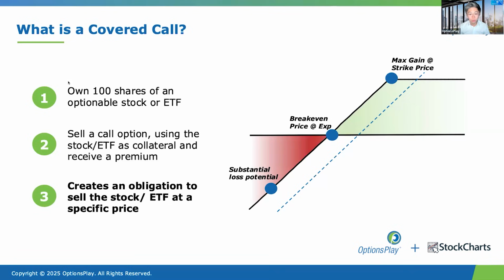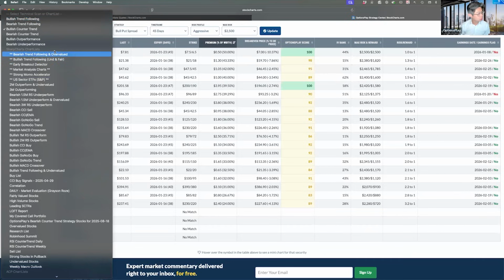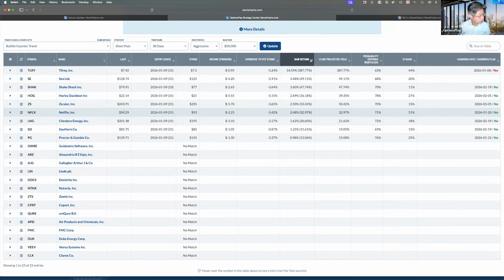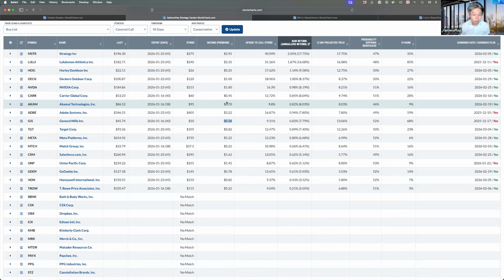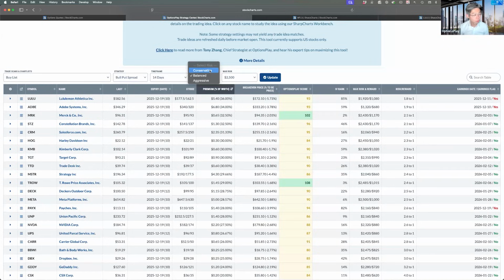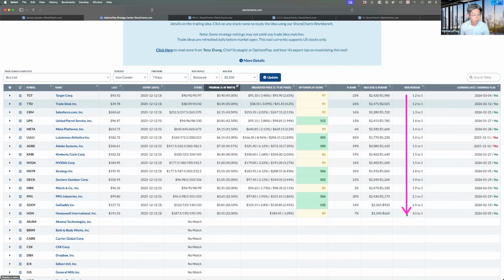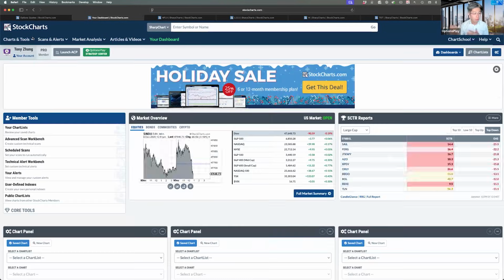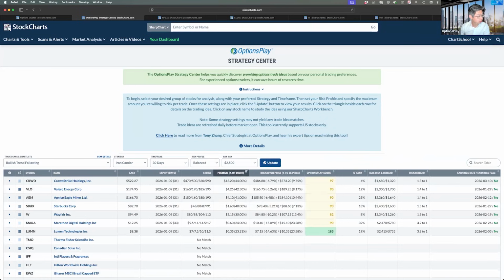Options Income Strategy: Generate Money Every Single Week!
Tony Zhang reveals how to generate consistent weekly income with smart options strategies. Learn how to scan for the highest-yielding cover calls, cash-secured puts, and spreads using StockCharts’ OptionsPlay Strategy Center.

In this Options Education webinar, OptionsPlay Chief Strategist Tony Zhang demonstrates how to generate consistent weekly income with options. Using the OptionsPlay Strategy Center on StockCharts, Tony explains how to identify high-yield opportunities across bullish, bearish, and counter-trend setups via tools that automatically scan, rank, and personalize option strategies in real time. Tony walks through cover calls, cash-secured puts, and credit spreads, showing how each can maximize yield while managing risk. Whether you’re new to income trading or an experienced strategist, Tony shares practical steps to find the best risk-reward options trades faster — and even cover your subscription cost with your very first trade.

00:00 - Welcome
01:17 - Goals
04:24 - What is a Covered Call?
07:21 - Cash Covered Put
29:42 - Credit Vertical Spread
37:47 - Neutral Iron Condor Spread

QUESTIONS
49:11 - Please explain the OptionsPlay Score
50:53 - Where can I Find Tutorials?
51:30 - Presorted Lists Updated Daily?
51:46 - Trade Zero Days to Expiration?
52:41 - What Delta for Strike Price?
53:22 - Is There a Better Time of Day?
54:40 - Short Strangle